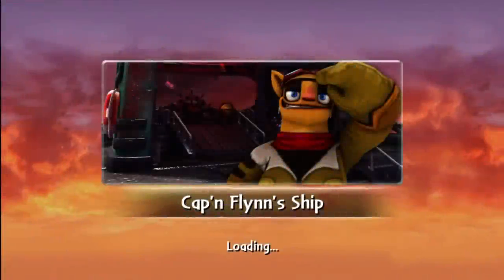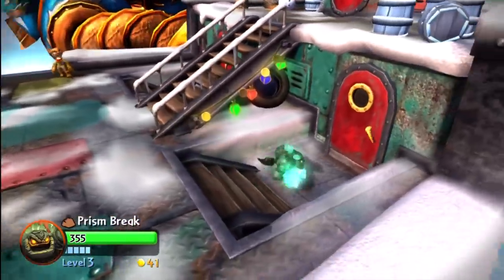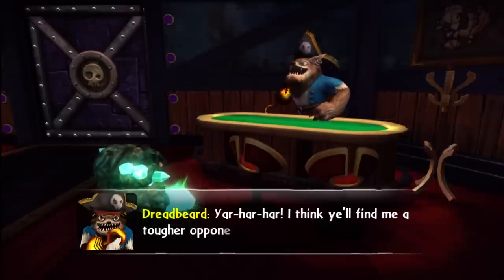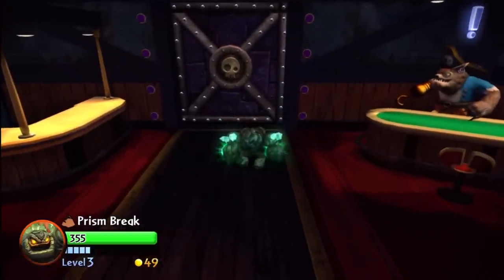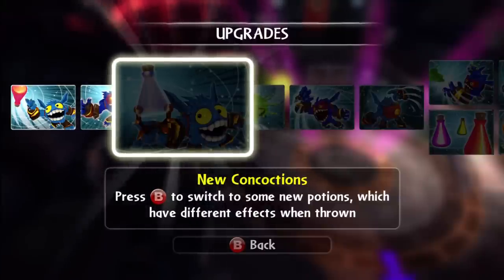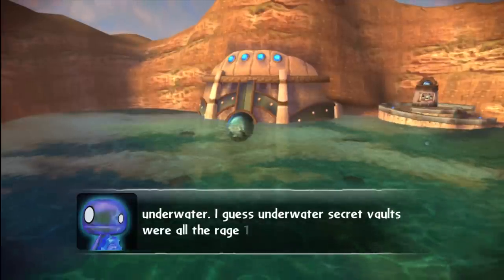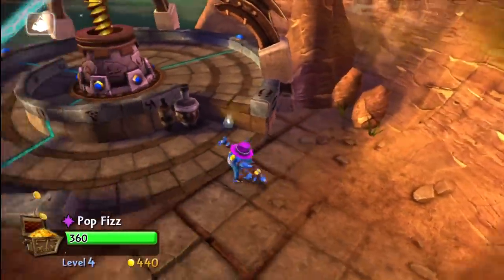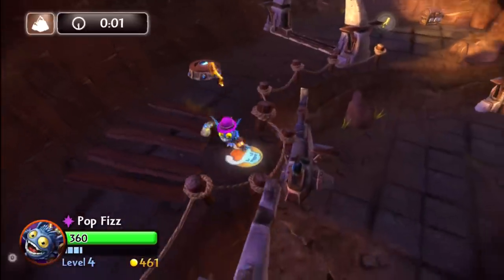SKYLANDERS GIANTS WALKTHROUGH - PART 10 - Secret Vault of Secrets 1/3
It is time to bring the Skylanders to LIFE !
FEATURING CHAPTER 4 CUTTHROAT CARNIVAL.